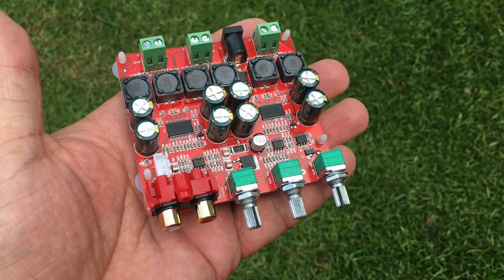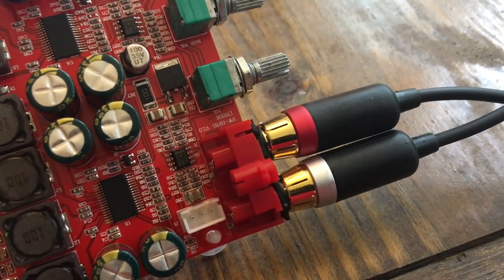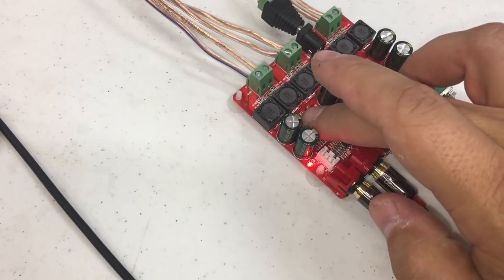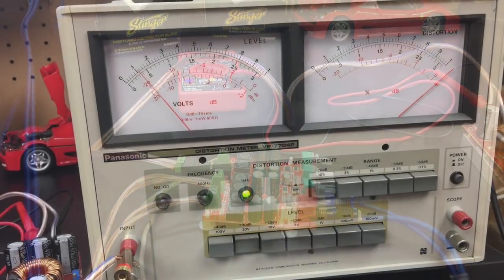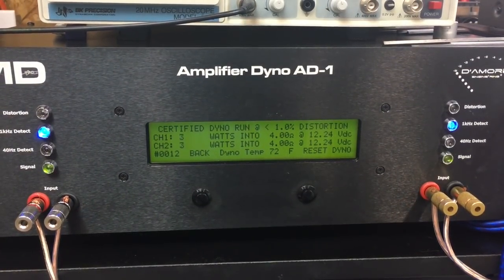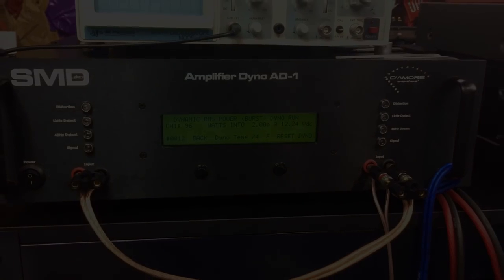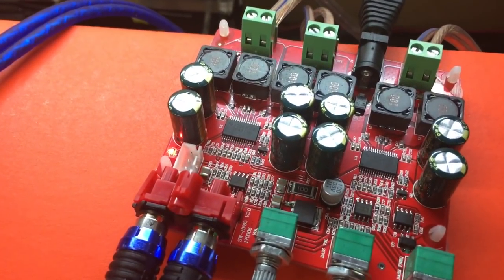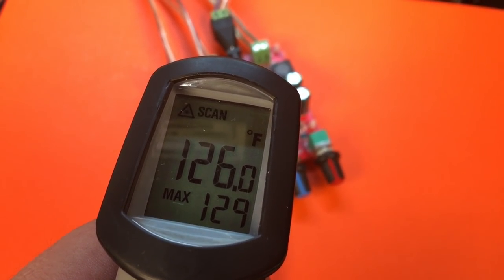TPA3118D2 Can You Get Decent 2.1 Amp Board for $12?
We have almost a dozen inexpensive amp boards to test as part of the Chinese Mini Amp Invasion, Part 2. Today we are looking at the least expensive 2.1 amp, the TPA3118D2 model. Each chip is rated 30x2 at 8 ohms, but one is mono, offering 60x1 at 4 ohms. We check out the features, give it a listen, then try it on the Amp Dyno.

Keyko 12v 12ah SLA Batteries:

Knurled Shaft Potentiometer Volume Knobs:

Small Heatsinks

Full disclosure: I purchased this amp, it was not provided by the manufacturer. All of the opinions in this video are my own and the content wasn't reviewed by anyone prior to posting. I receive a portion of the sales from these links, which help me bring you more unbiased content for this channel.